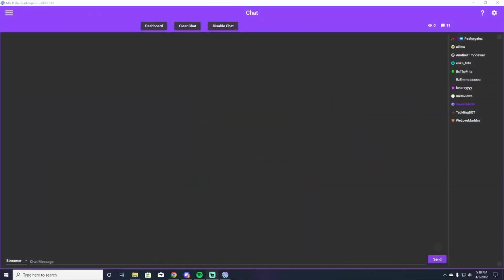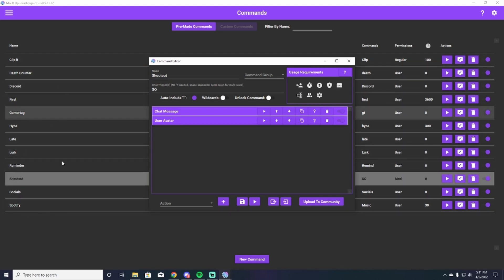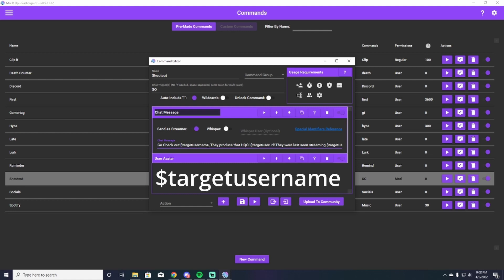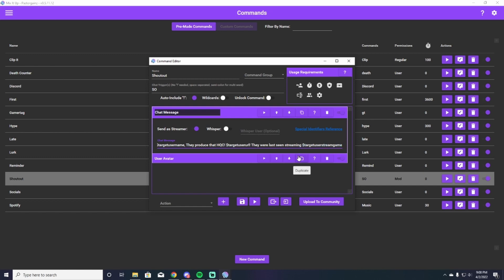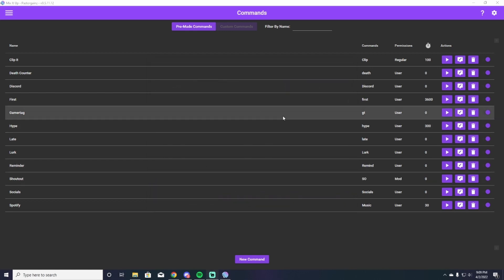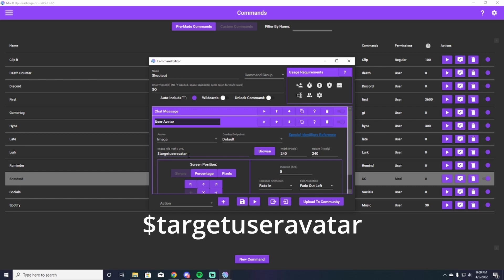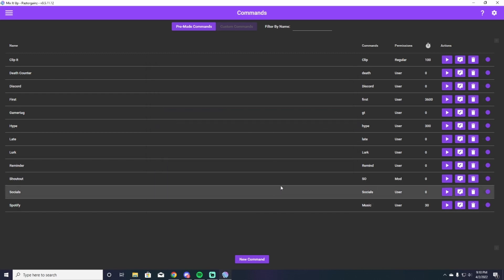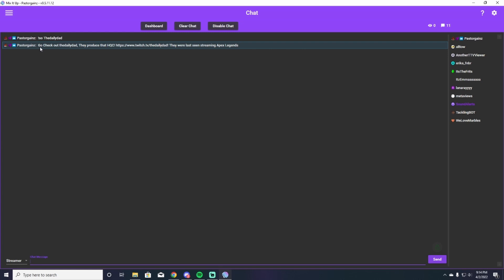Mixitup Bot Shoutout Command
This Mixitup Bot Shoutout Command rivals all other bots when it comes to the shoutout command. Out of all of them I have tried, this by far is the most efficient and advanced bot out there. You will be able to fully customize your shoutout command with text, gifs, sounds, and more.